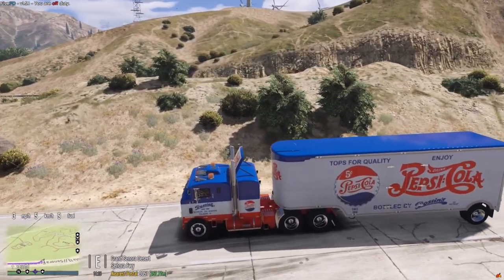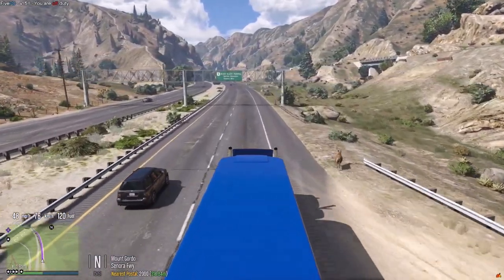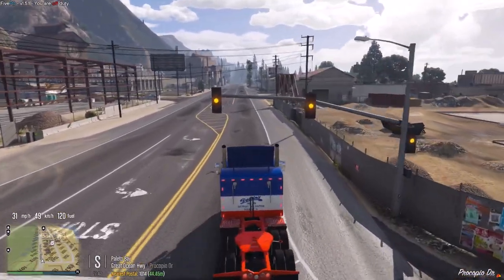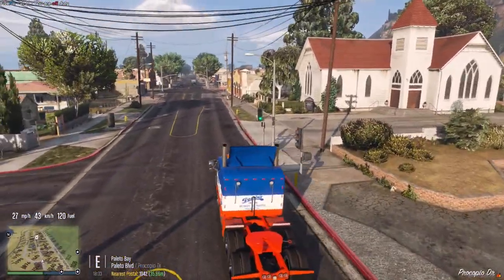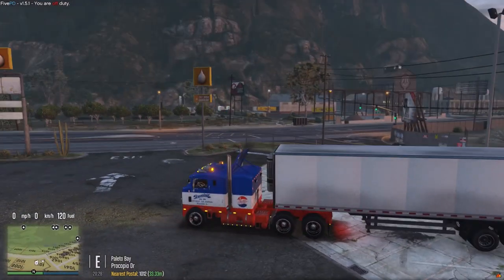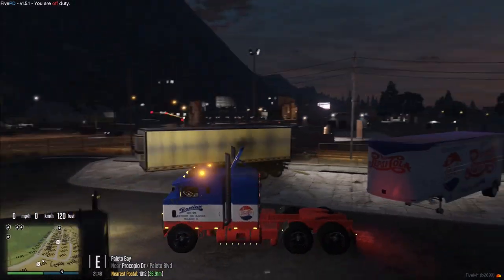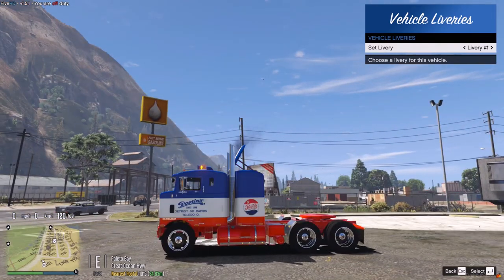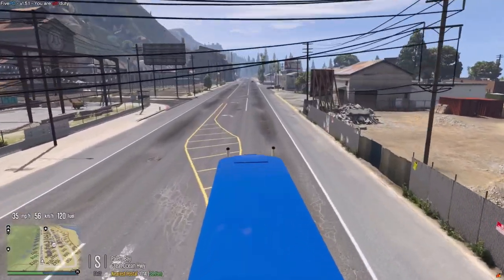TRUCKING VIDEO Using a 1955 Kenworth Bullnose semi and a 1946-1955 Trailer. ATS or GTAV??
Hey everyone!  In this episode we are using a 1955 style Kenworth Bullnose Semi and a 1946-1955 era Fruehauf style trailer.  The truck is by a Modder named Solo.
   So hang out and watch the video, but make sure you see it to the end where you can learn about the extras and liveries this truck has to offer.
ECJ

Kenworth 1955 Bullnose 523 and a 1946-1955 era Fruehauf Trailer
Credits:
- Model by: Solo (HPM)
- Converted by: Solo (HPM)
- Textures/Template: Solo (HPM)
- Edit GreenAid (GTA Classics)

Nothing Else to Say.